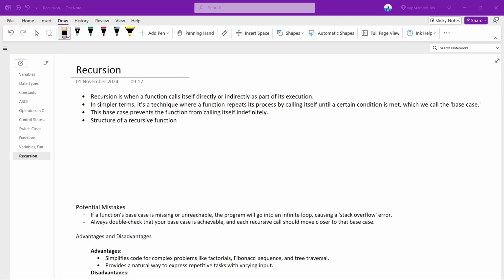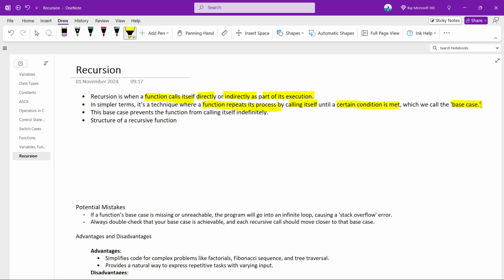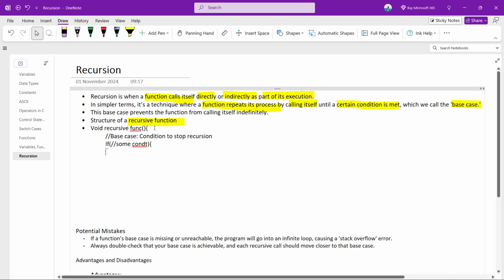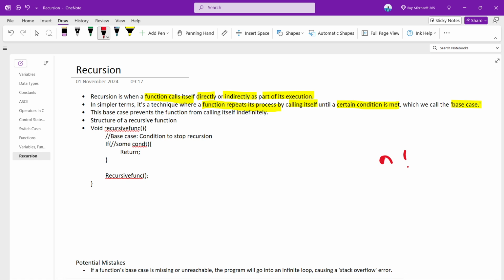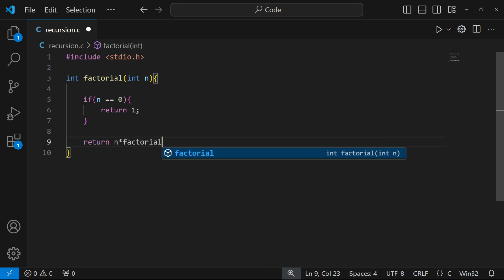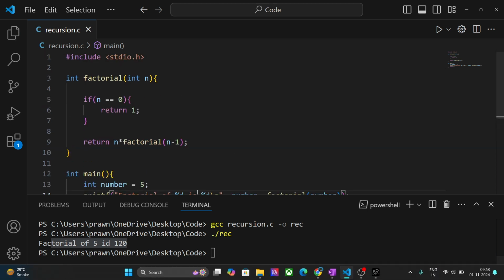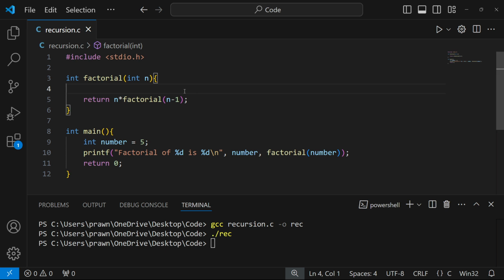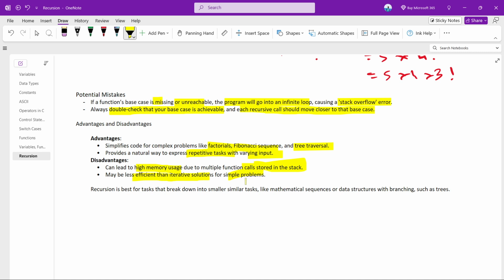Recursion in C Programming 🔄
Recursion is a powerful concept in programming that allows functions to call themselves! 💡 In this video, we’ll take a simple, beginner-friendly approach to recursion in C, breaking down how recursive functions work and when to use them. You’ll see step-by-step examples and understand how recursion can help simplify complex problems.

What you’ll learn:
✅ What recursion is and how it works in C
✅ The structure of a recursive function
✅ Base case and recursive case – the heart of recursion
✅ Practical examples of recursion in action

By the end of this video, you’ll be able to write and understand recursive functions in C with confidence! 💻